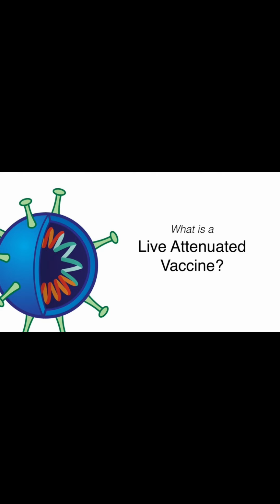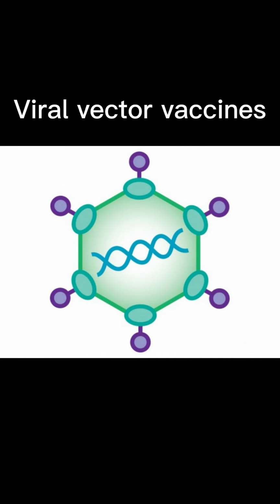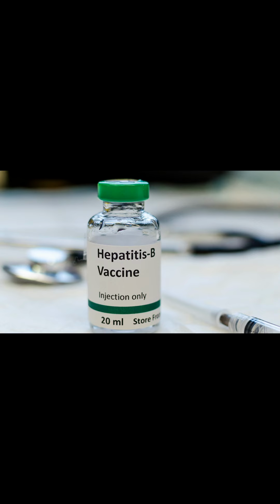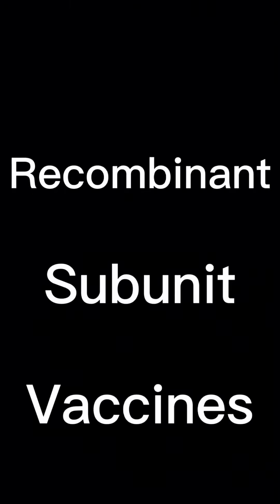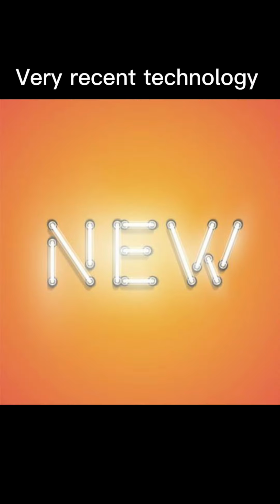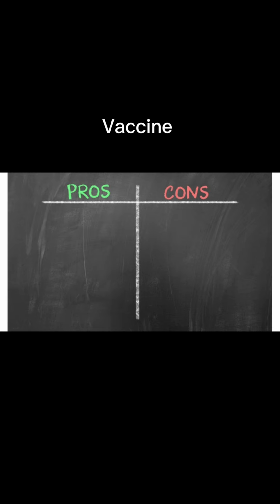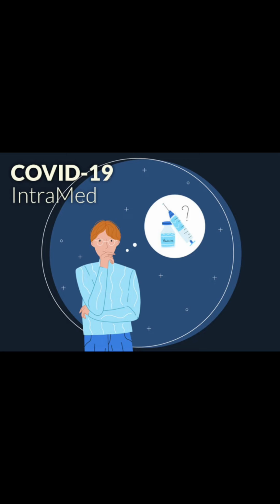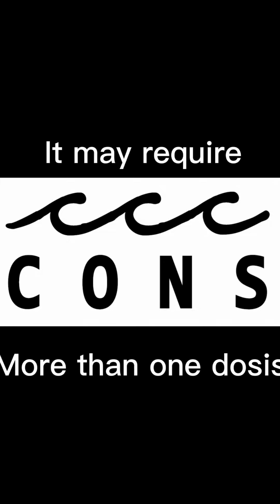Vaccine work 4A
Danuel Martínez
Noelia Díaz
Andrés Guerra
Rosa Palomar